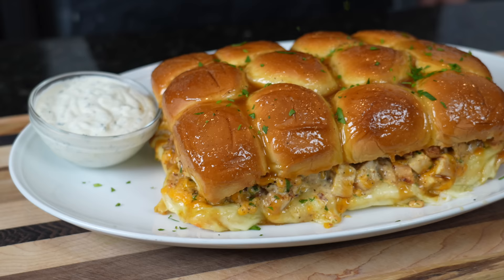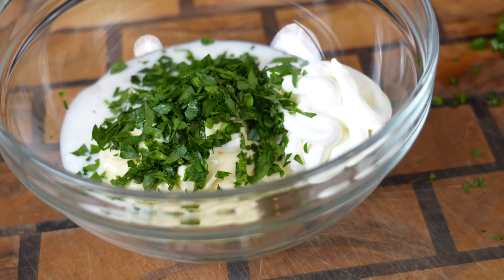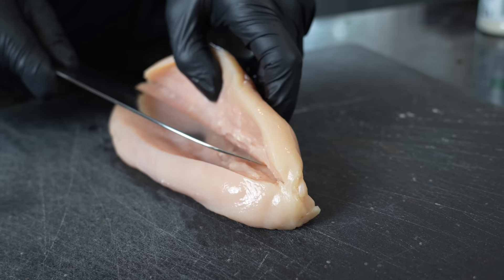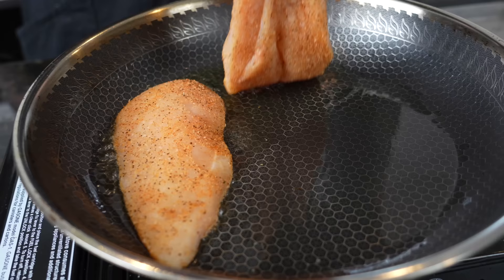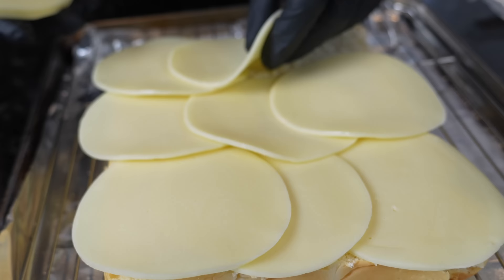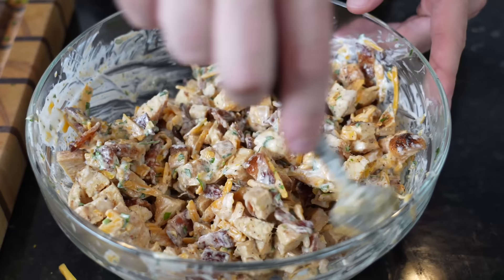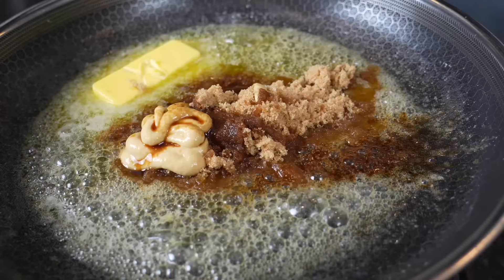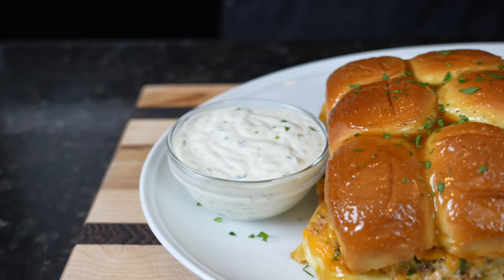These Delicious Chicken Bacon Ranch Sliders Almost Started a Fight at My House!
Ok, maybe not a real fight, but listen... these are soooo good! Only share this recipe with people you love dearly, lol! Give this a try for the next party or get together. Let's

Shopping List:
2 boneless skinless chicken breasts
8 pcs of cooked bacon
1 package of hawaiian sweet rolls
1 cup cheddar
9 slices provolone cheese
1 diced onion
AP Seasoning and Lemon Bae

Ranch Dressing:
1 cup mayo
1/4 cup sour cream
1/4 cup buttermilk
ranch seasoning to taste
fresh diced parsley and chives
ap seasoning to taste

Glaze:
5 tbsps butter
1/4 cup brown sugar
1 tbsp dijon mustard
worcestershire sauce
ap seasoning